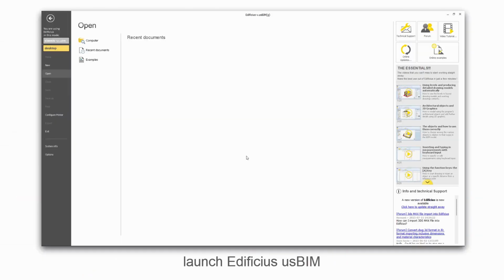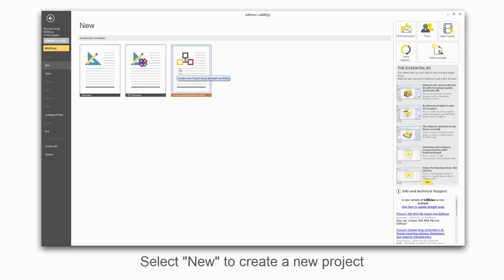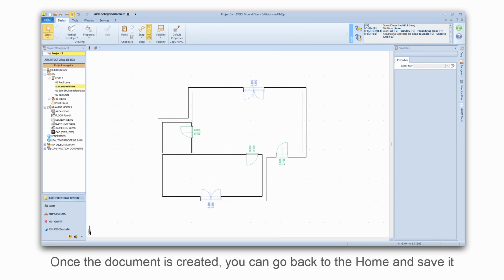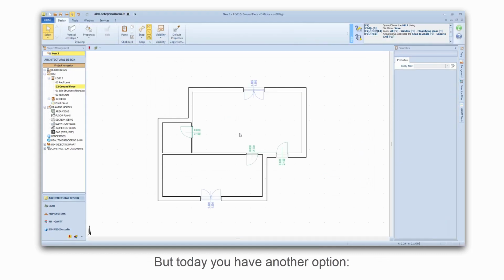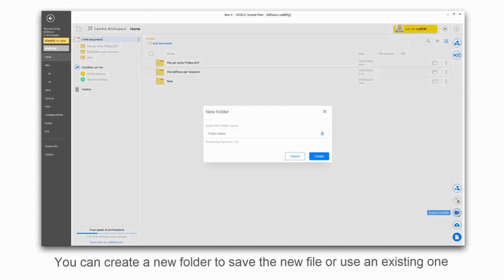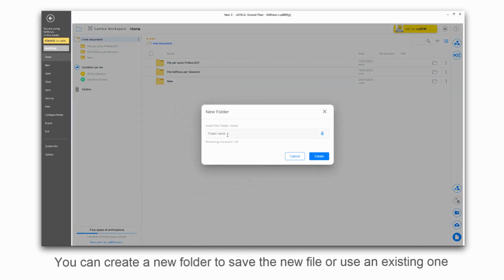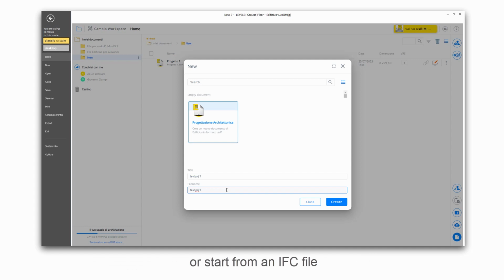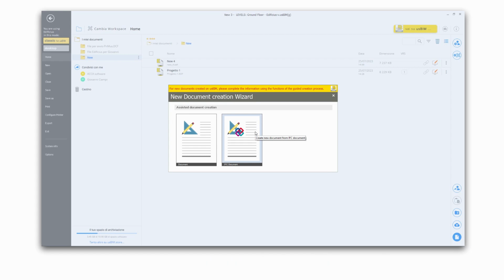Edificius Tutorial - The "New" Function in "Edificius usBIM" - ACCA software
How to create a new project in Edificius usBIM. See how easy and fast it is to create a new project with Edificius usBIM with the additional benefit of using your usBIM Cloud storage space.